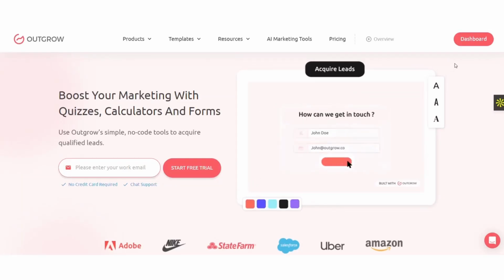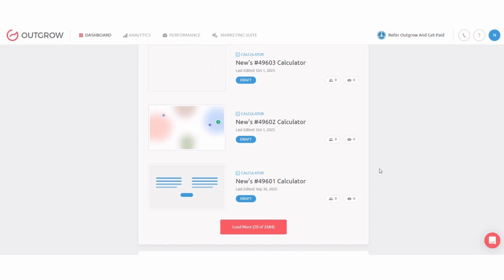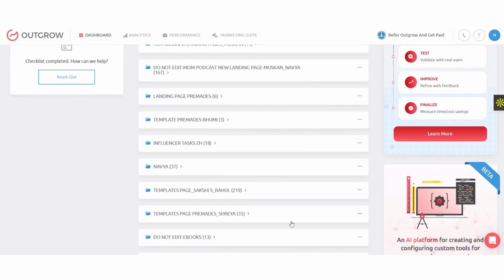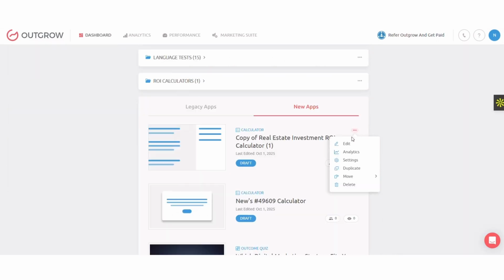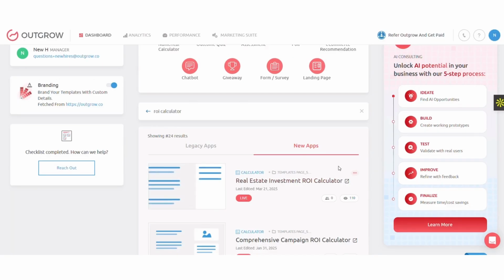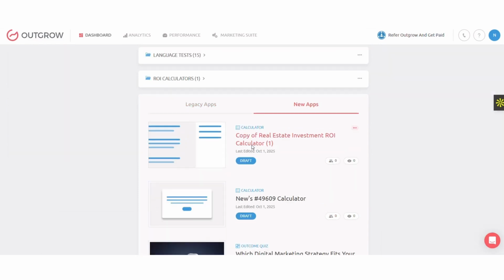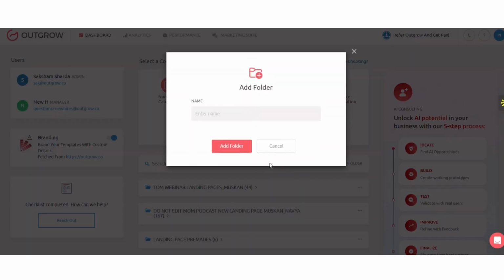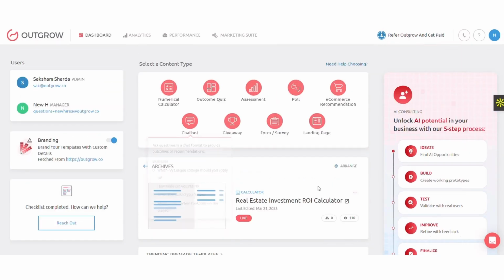Project Dashboard Tips Organize, Duplicate, Archive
Is your Outgrow dashboard feeling cluttered? In this video, we’ll walk you through how to organize, duplicate, and archive projects so you can keep your workspace clean, efficient, and ready for growth.

💡 What you’ll learn:

How to organize projects using folders and clear naming conventions

The smart way to duplicate quizzes, calculators, or assessments for faster iteration

When and why to archive projects instead of deleting them

Tips to keep your interactive content dashboard tidy and scalable

Whether you’re managing client campaigns or building multiple interactive tools, these Outgrow dashboard tips will help you work smarter, not harder.

📁 Ready to tidy up your dashboard? Try these steps and notice the difference in your workflow!